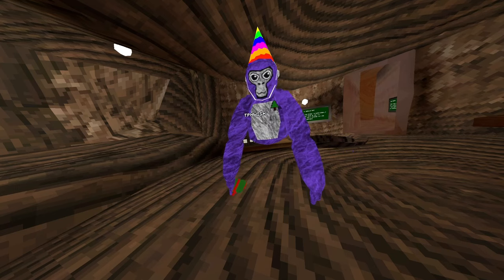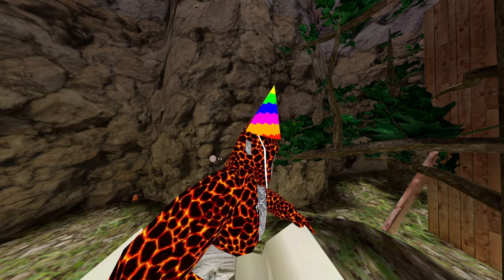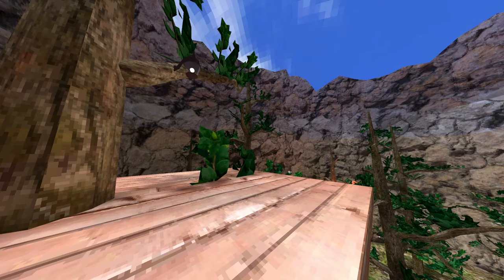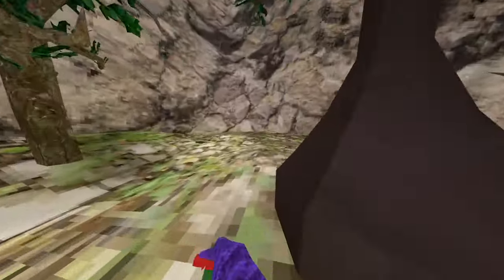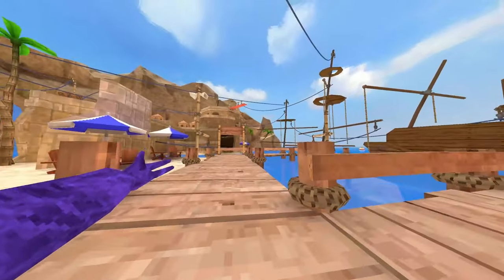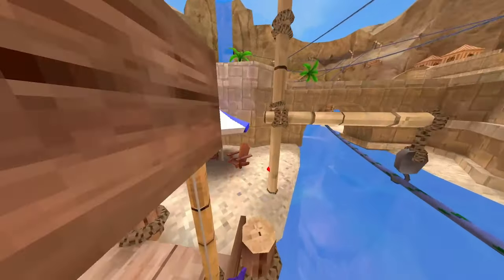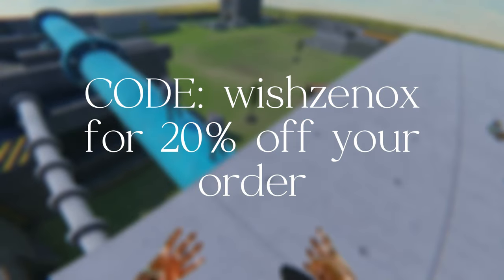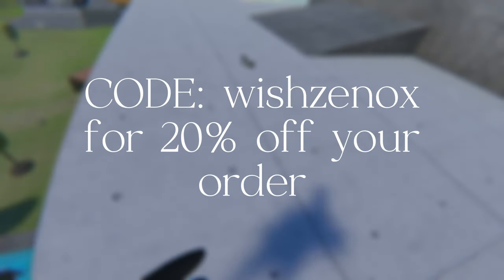How To Get LONG ARMS In Gorilla Tag!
Today I will show you how to get LONG ARMS in Gorilla Tag without PCVR!
Make sure to watch the whole videos cause its VERY important that you know the good AND the bad about long arms!